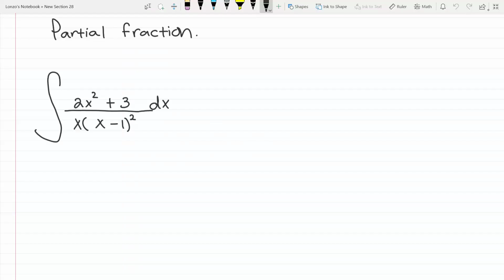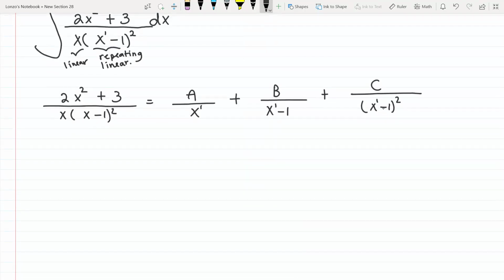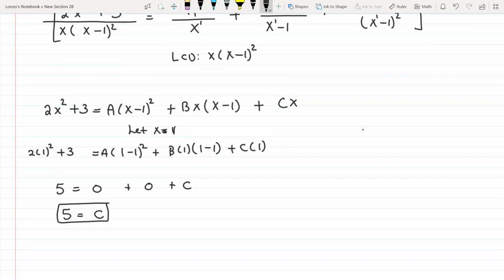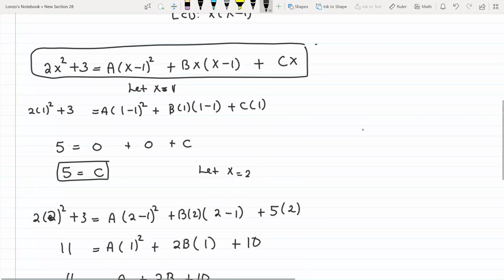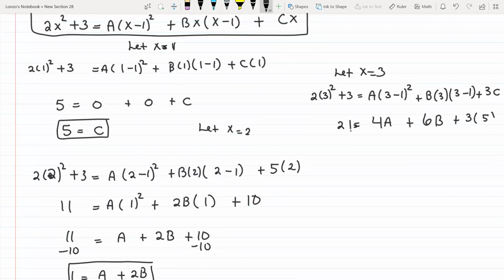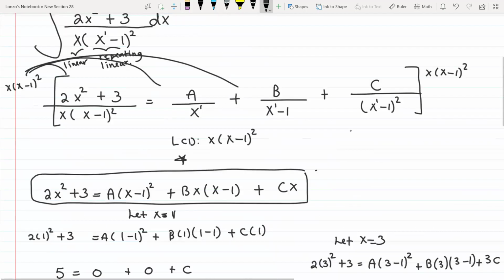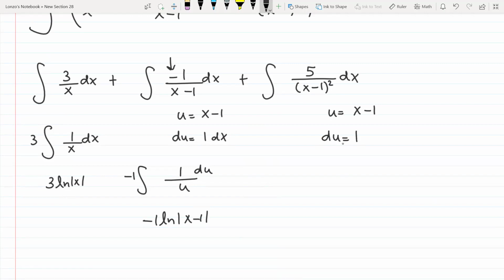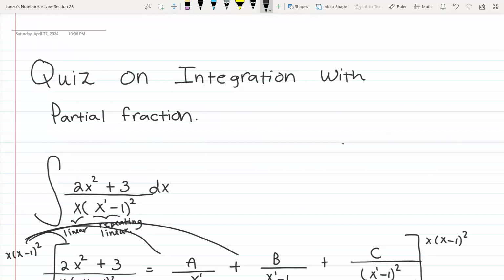Quiz On Partial Fraction Integration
In this video, I will do a quiz on partial fraction integration.